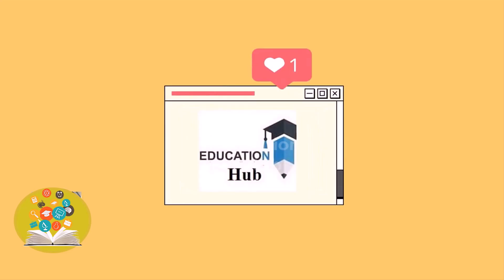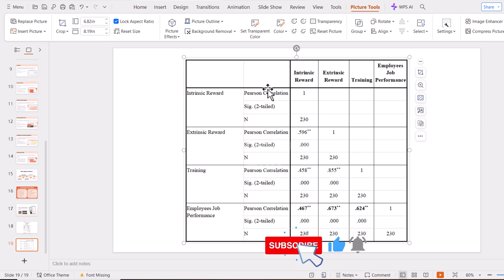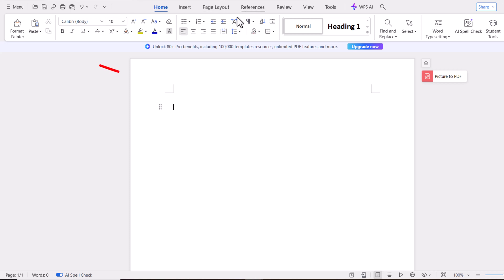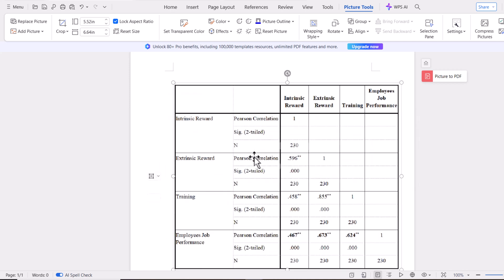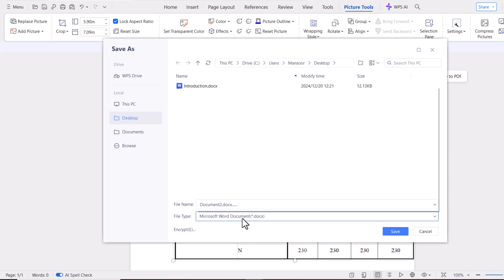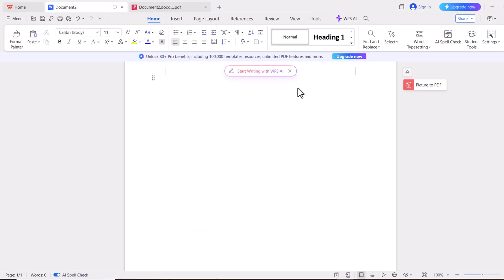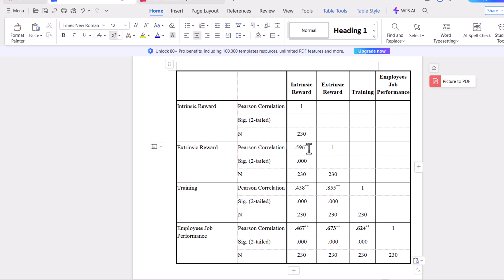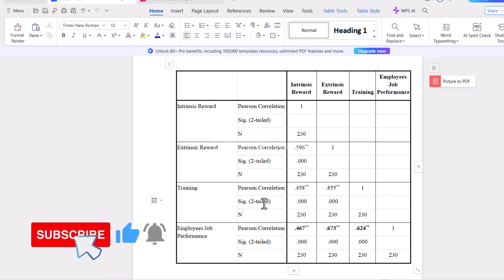How to Convert a Picture into Editable Table in the MS Word Document | Step by Step Guide